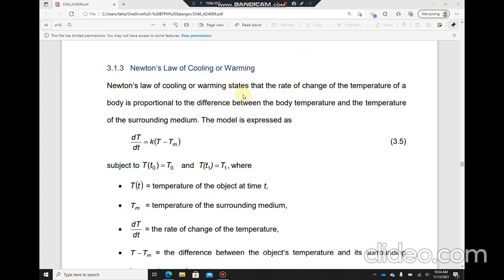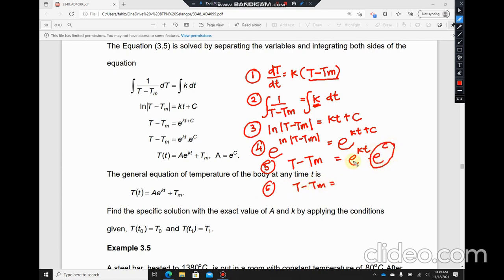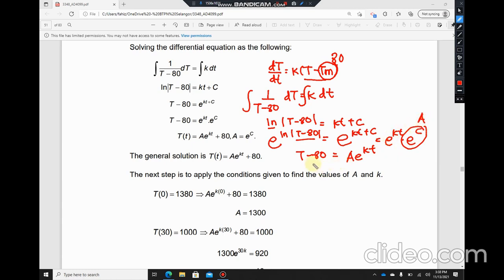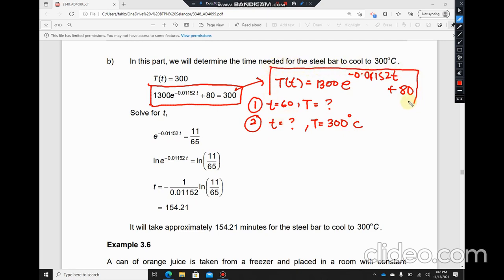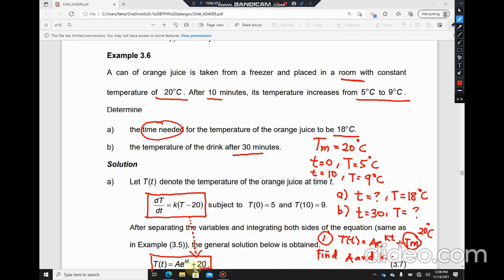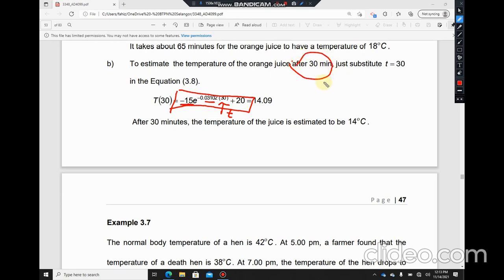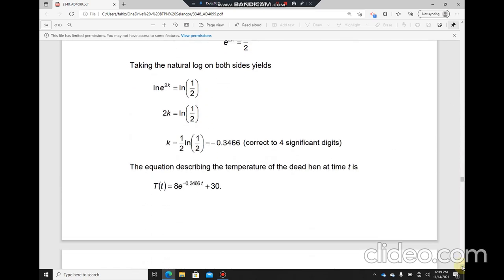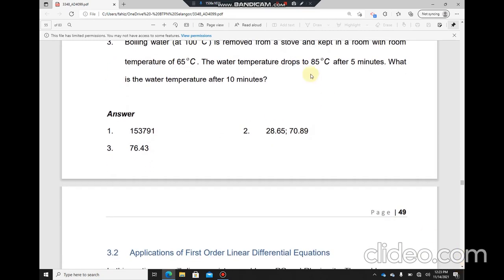MAT300 CHAPTER 3 APPLICATION OF 1ST ODE (NEWTON'S LAW OF COOLING OR WARMING)